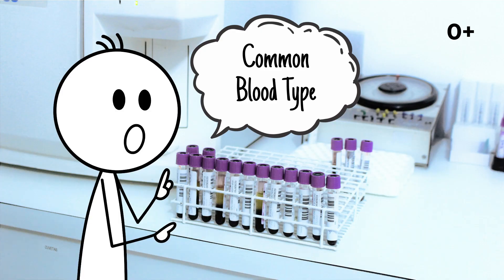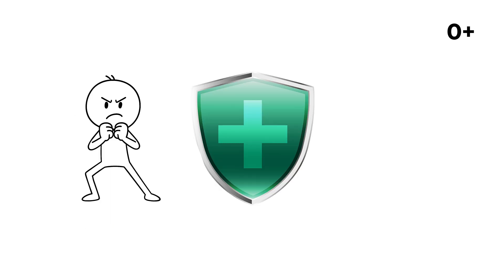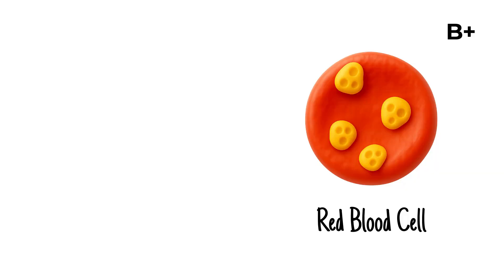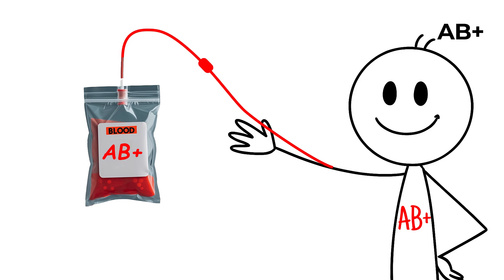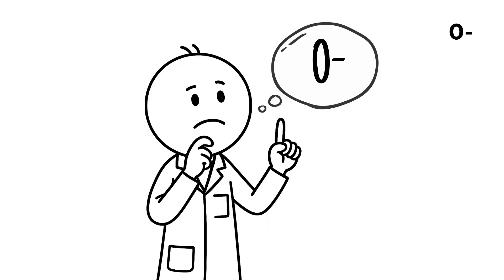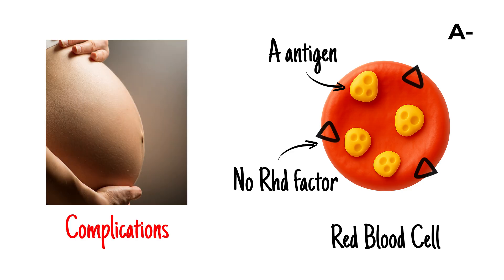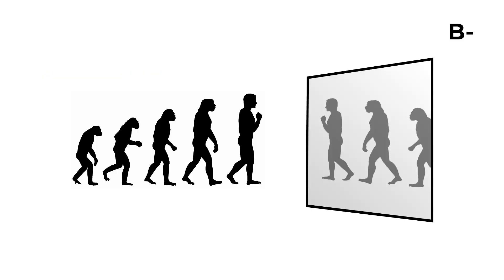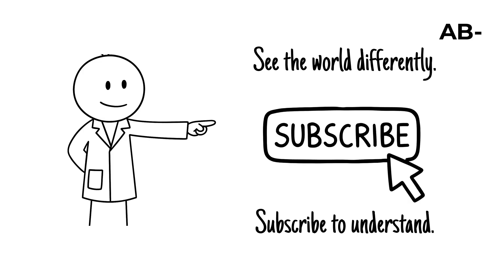What Your Blood Type Reveals About You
Every Hidden Superpower and Fatal Flaw of Your Blood Type explained in this video. Your blood is older than your name, older than your country, older than civilization itself.
It’s a biological code written by survival, migration, and evolution, and it comes with hidden superpowers and fatal flaws most people never learn about.

This video breaks down the real strengths and weaknesses of every human blood type, from the ancient dominance of O Positive to the near-mythic rarity of AB Negative. Each carries its own evolutionary secret: some protect your brain, others your heart… and some, at a terrifying cost, protect everyone but you.

O Positive: The ancestral survivor: strong heart, sharper mind, vulnerable gut.
A Positive: The builder’s blood: resilient, focused, but wired for stress.
B Positive: The wanderer: adaptive and bold, yet prone to inflammation.
AB Positive: The modern hybrid: universal receiver, but mentally fragile.
O Negative: The universal donor: saves everyone, but risks everything.
A Negative: The scarce builder: powerful immune defenses, dangerous fragility.
B Negative: The rare nomad: ancient engine, microscopic population.
AB Negative: The biological ghost: rarest of all, universal plasma savior.

This isn’t horoscope science, it’s evolutionary biology, blood chemistry, and survival history told through the lens of human DNA.

Chapters:
00:00 O Positive
01:43 A Positive
03:04 B Positive
04:30 AB Positive
05:56 O Negative
07:15 A Negative
08:35 B Negative
09:59 AB Negative